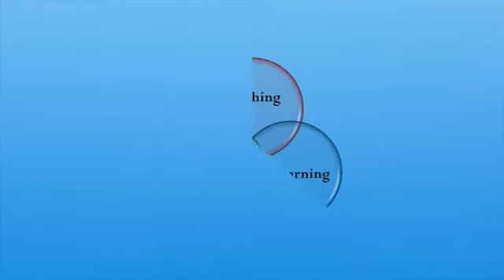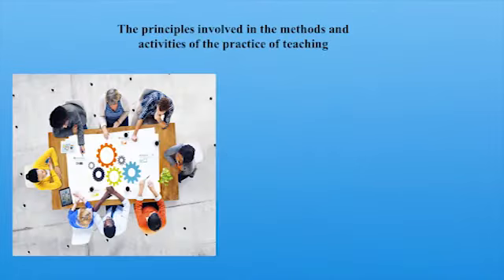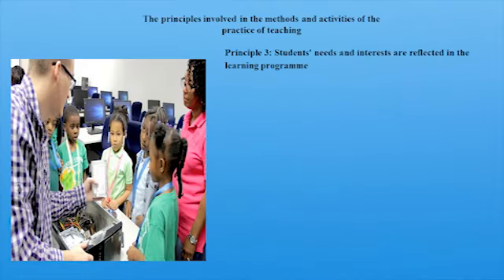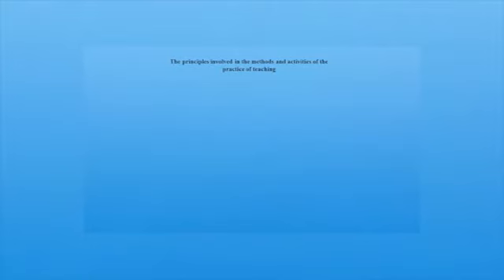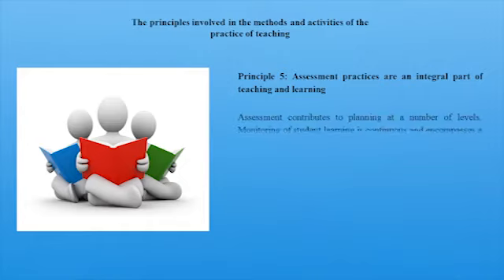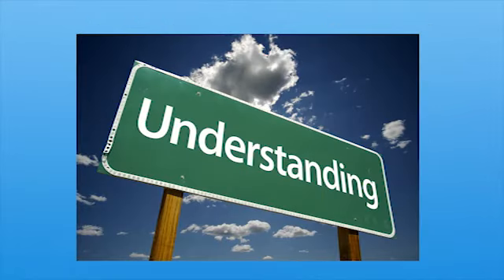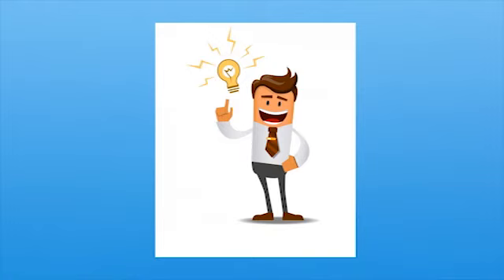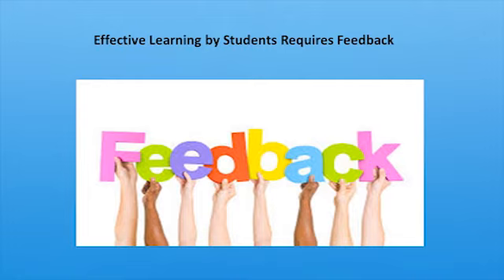LT Assessment Learning Teaching Assessment